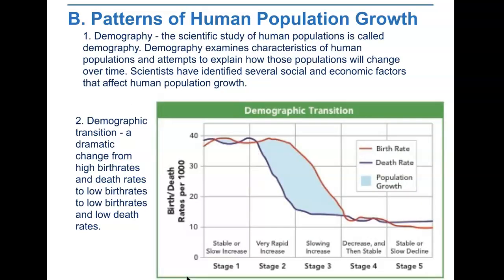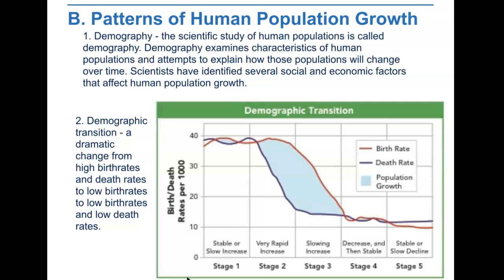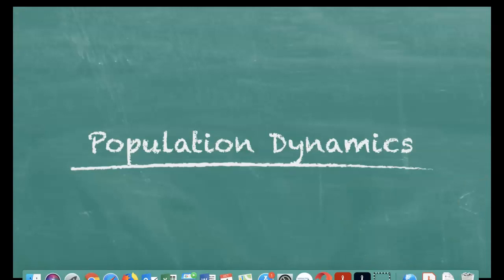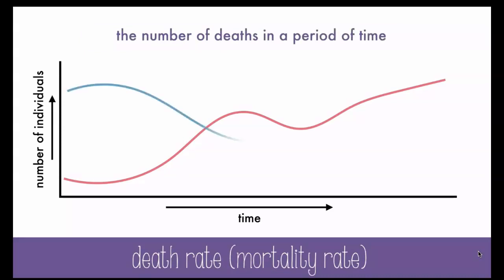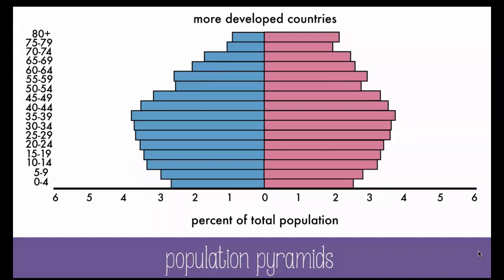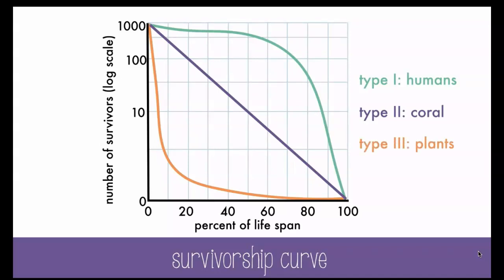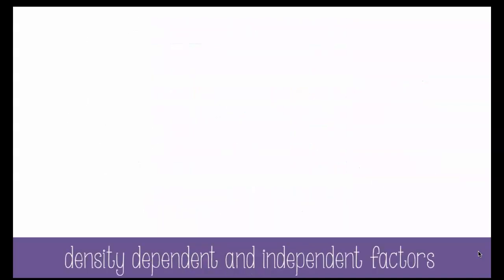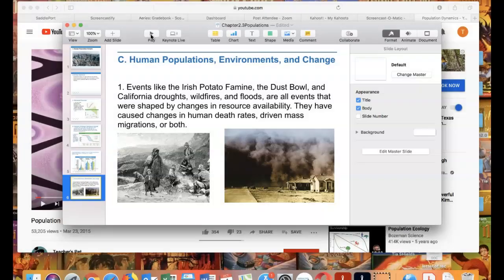Biology Human Population Growth